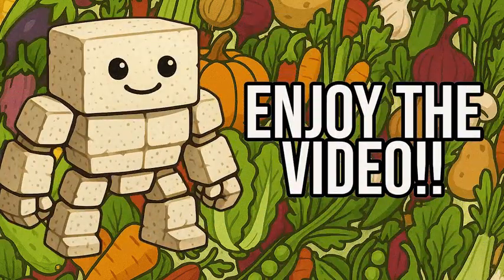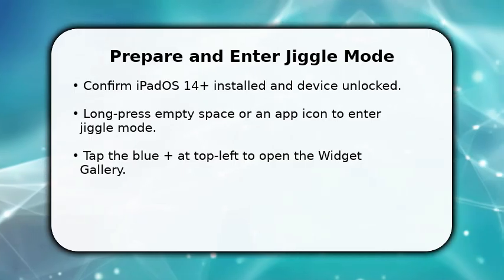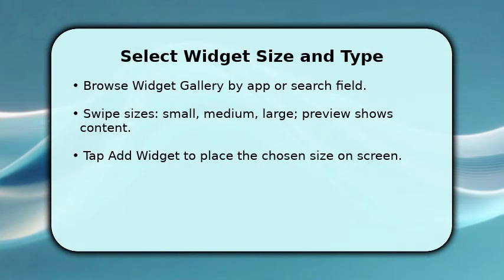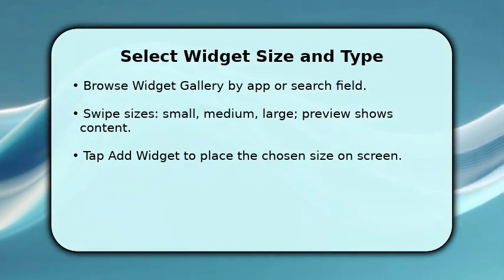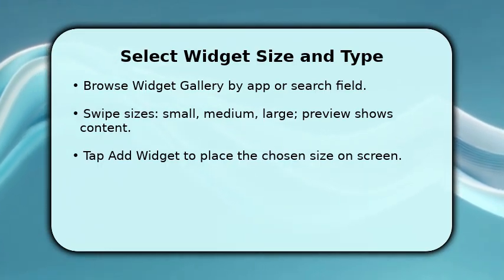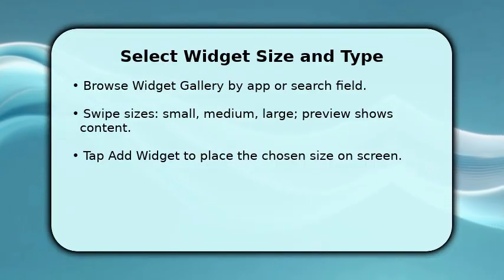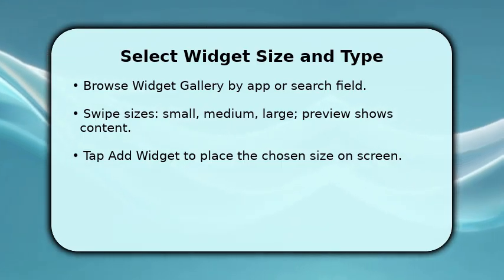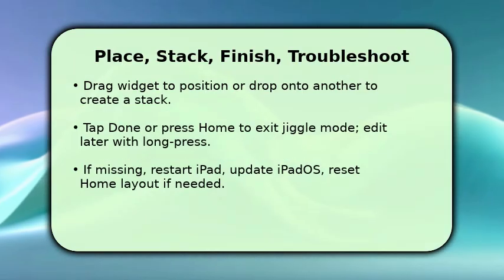How to Get Widgets on Your Ipad (only Way)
Discover the exclusive method to install widgets on your iPad in this detailed guide. Learn step-bythy process, including necessary settings adjustments and third-party app requirements.

install Widgets on iPad, how to add apps as widgets, iPadWidgets, step-by-step installation of iOS widgets, third-party tools for Apple devices, customize your home screen with widgets, widget setup guide for iPhone/iPad, enhance productivity on iPad using widgets, navigate through the Widgets app settings